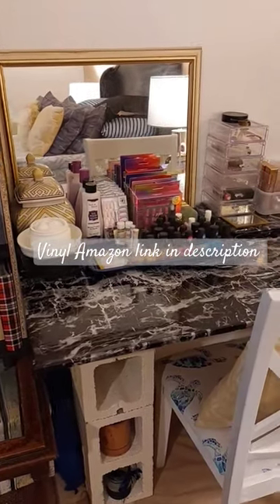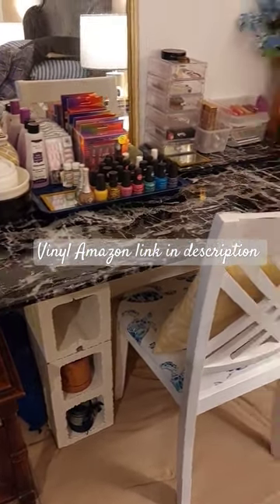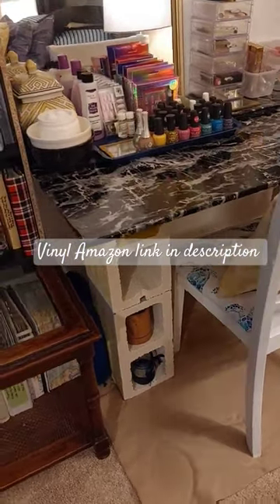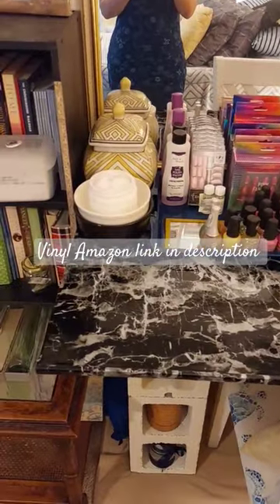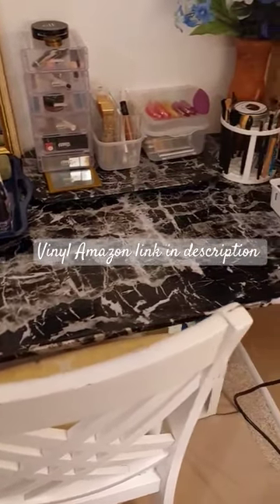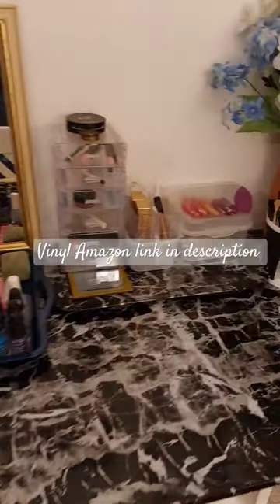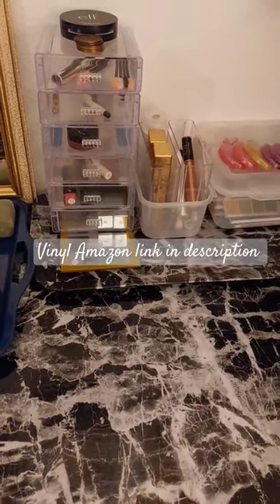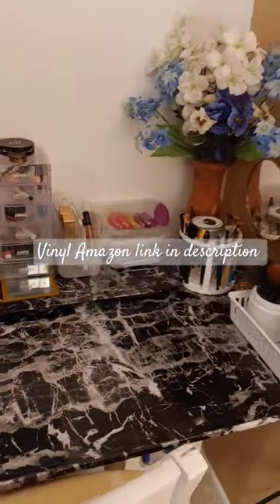Black Faux Marble Vanity | Amazon Peel-and-stick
I post weekly videos on this channel about planning, journaling, Dollar Tree, self-care and art. 📔🎨